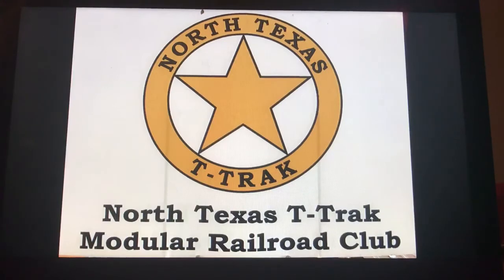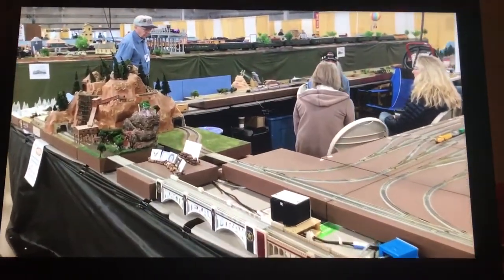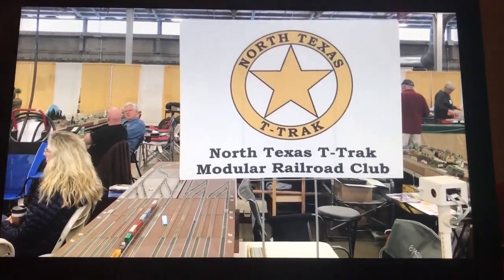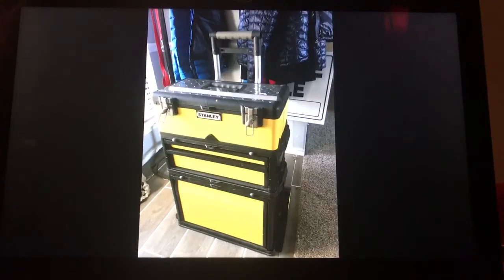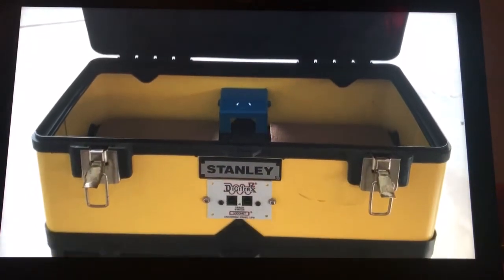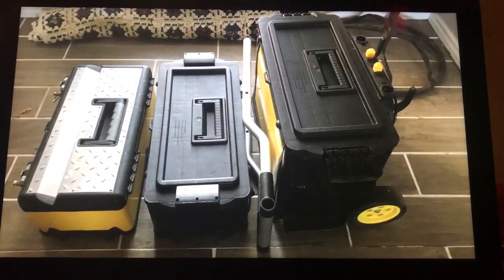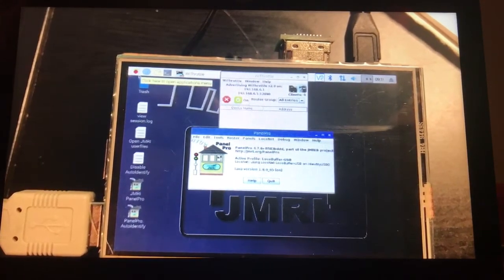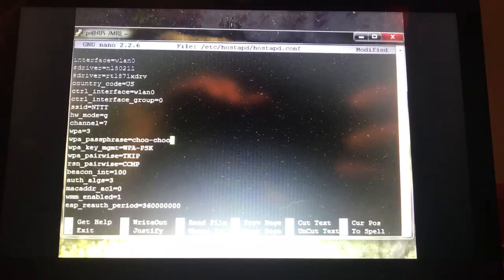JMRI wirelessly Raspberry Pi 3 to Digitrax train layout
This is an informative video series of how to run JMRI wirelessly from a Raspberry Pi 3B to a Digitrax controlled layout,which can be applied to other DCC brands as well.  We are able to control both DC and DCC wirelessly, with our Rolling Command Station (RCS).